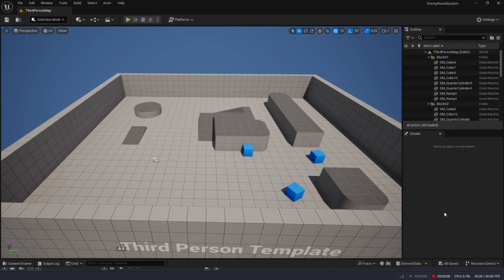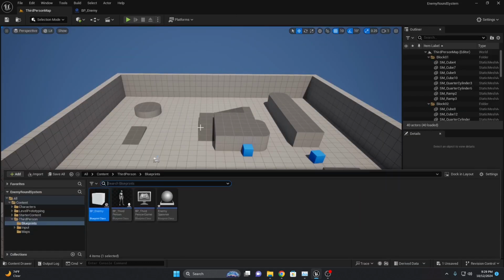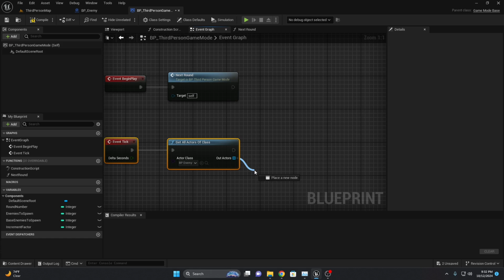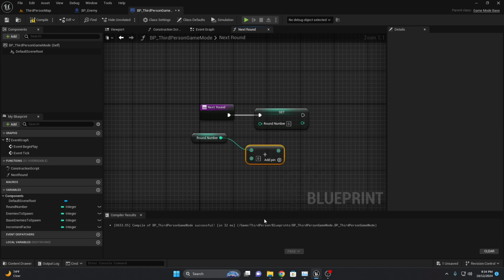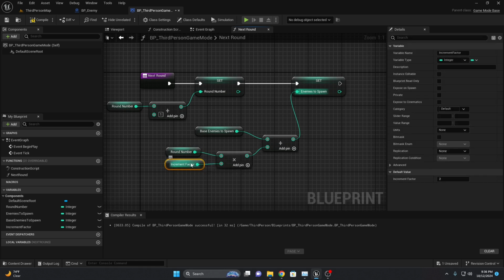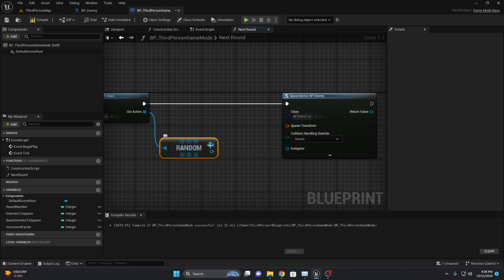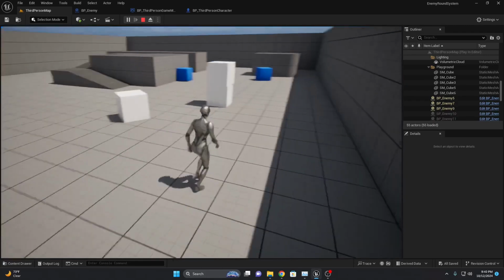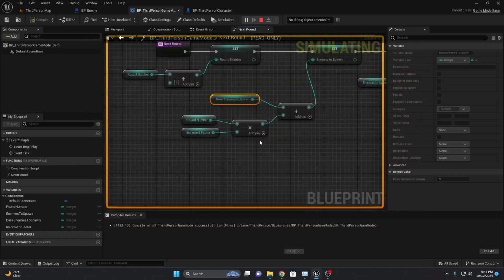Unreal Engine Tutorial: Progressive Round System with Increasing Enemy Spawns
In this tutorial, we’ll show you how to create a round-based system in Unreal Engine where players must defeat a set number of enemies before progressing to the next round. With each round, the number of enemies increases, ramping up the challenge as you go. We’ll guide you through setting up enemy spawns, tracking round progression, and implementing a system that dynamically spawns more enemies with each new round. This tutorial is perfect for developers looking to create wave-based or survival game modes.